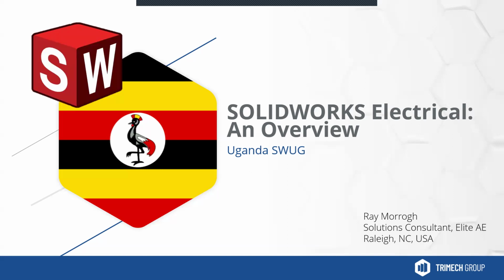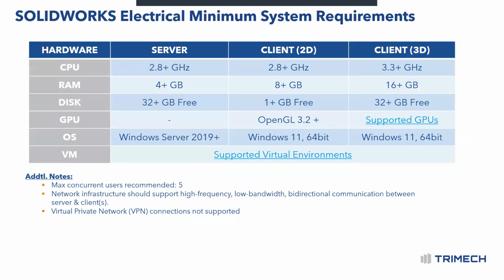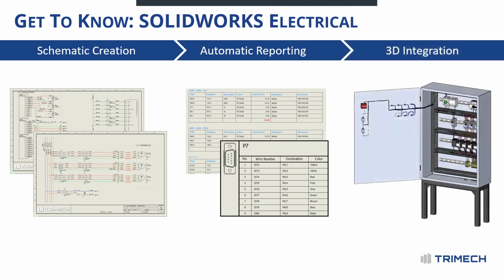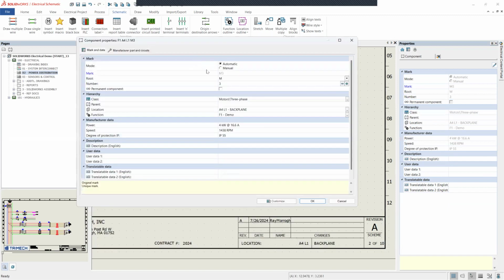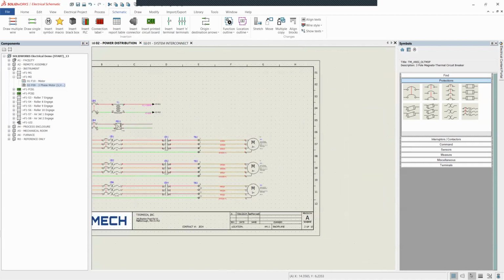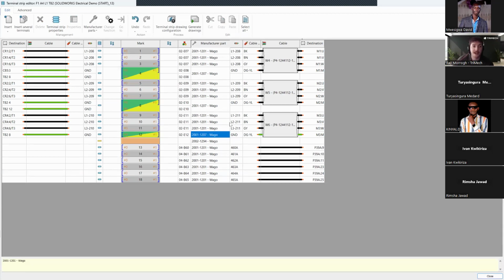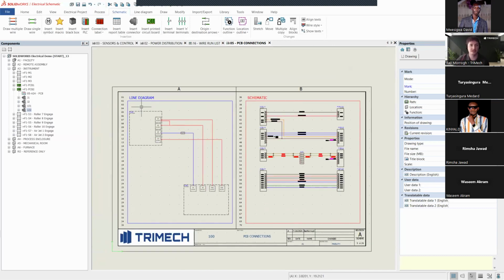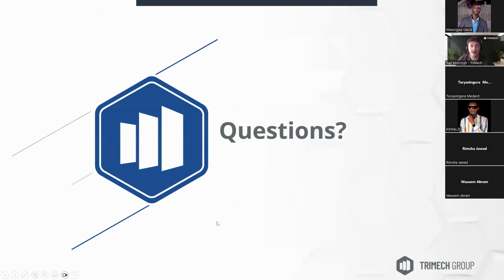SOLIDWORKS ELECTRICAL OVERVIEW 'UGASWUG MEET-17'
SOLIDWORKS Electrical is an open, intuitive and complete software package for preparing electrical schematics. It is composed of two packages: SOLIDWORKS Electrical Schematic (for detailed schematic design, wiring line diagrams, 2D cabinet layouts, and complete management of terminals and reports) and SOLIDWORKS Electrical 3D (for 3D plant layout and routing of wires, cables, and harnesses), both of which can be used individually.
EXPECT AN OVERVIEW OF THE SOLIDWORKS ELECTRICAL TOOL!